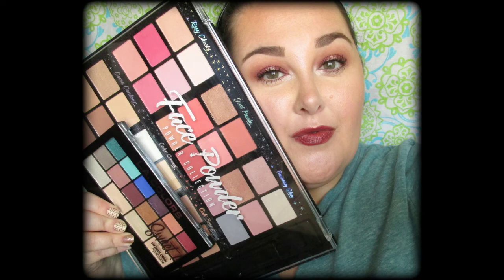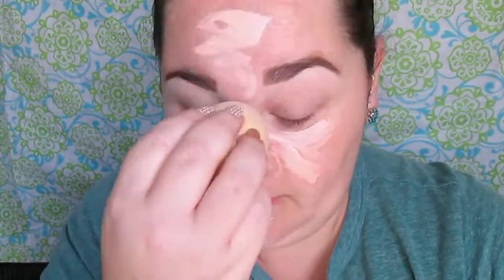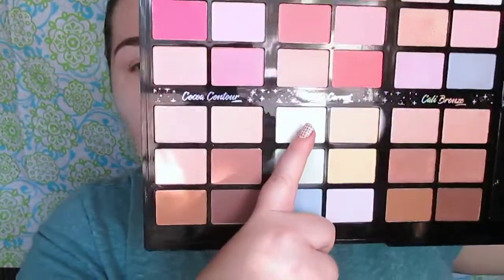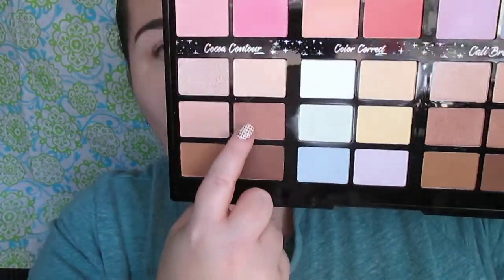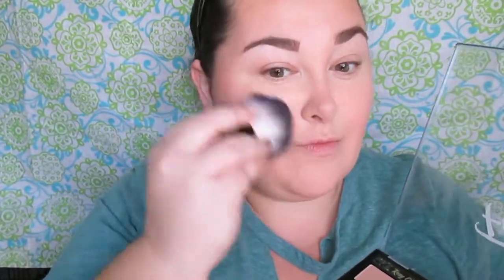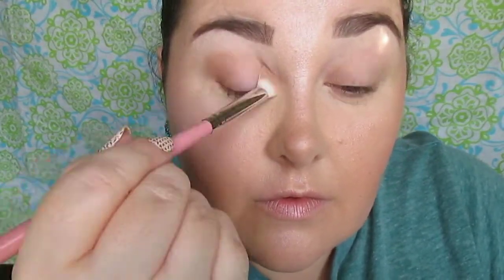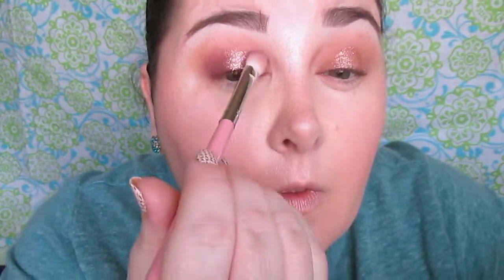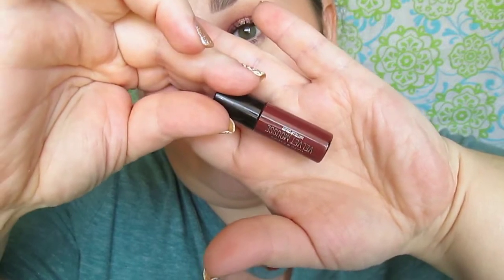GRWM using TCW Mega Face Palette & LaColors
Products Used:
Milani Face Oil
Hard Candy Hydrating Primer
Covergirl TruBlend Concealer
The Color Workshop Mega Face Palette
Maybelline Fit Me Loose Powder
Believe Beauty Setting Spray
LaColors Sweet! Sixteen Eyeshadow Palette in Playful
Milani Hypnotic Light Eye Topper
Clinique High Impact Mascara
Hard Candy Velvet Mousse Lip

Sinful Colors Np in Blushing & LaColors Shimmer Gel Np in Giddy
with CrissCross Double Stamping.